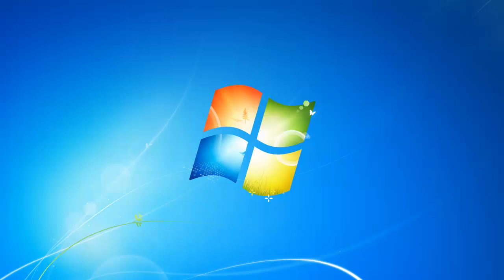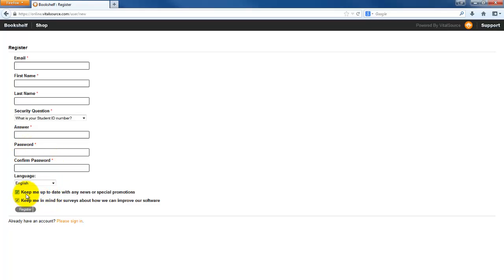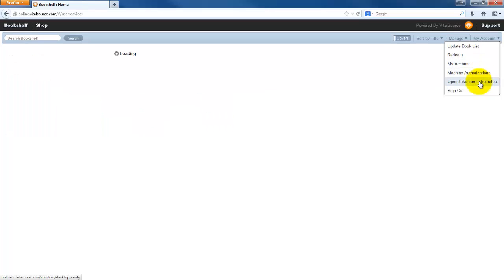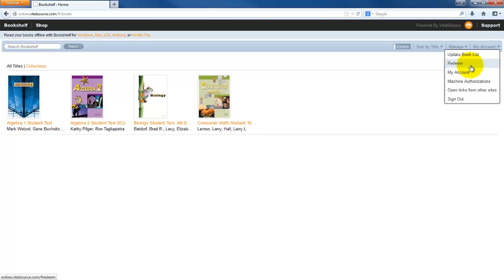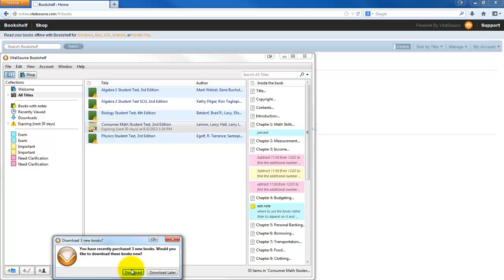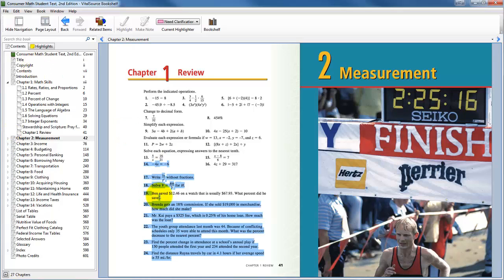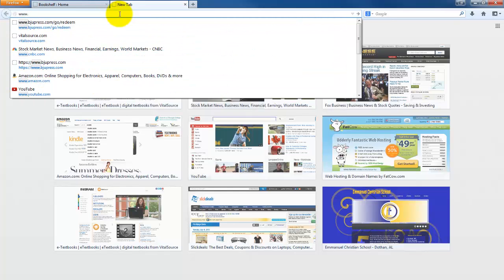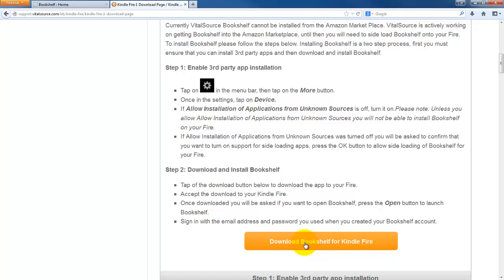How to setup Vitalsource Bookshelf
This is an instructional video for the students of Emmanuel Christian School that will help them setup a Vitalsource bookshelf for digital textbooks.